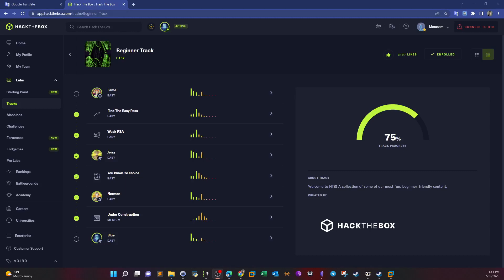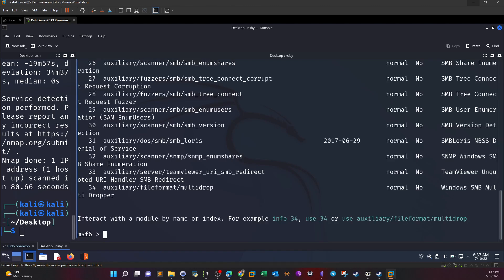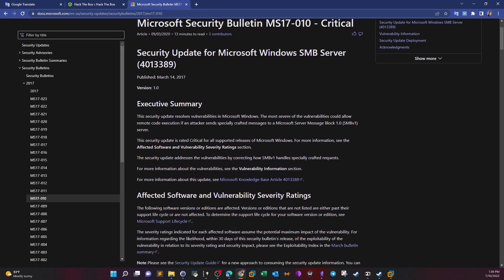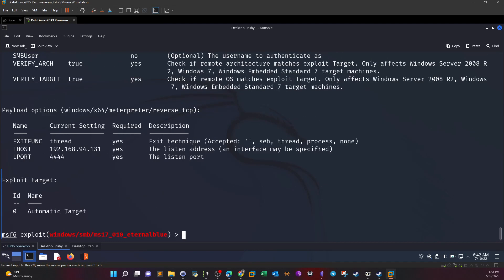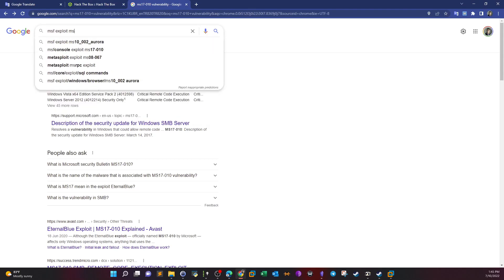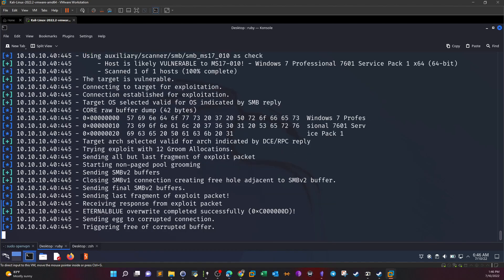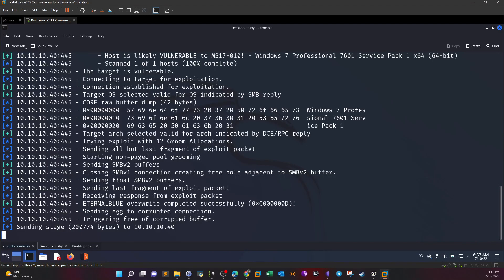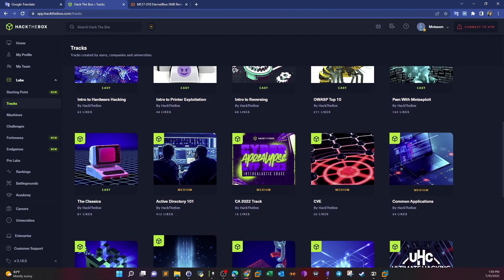The Eternal Blue Exploit | CTF Walkthrough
In this video walk-through, we covered the eternal blue exploit as part of HackTheBox Beginner Track.